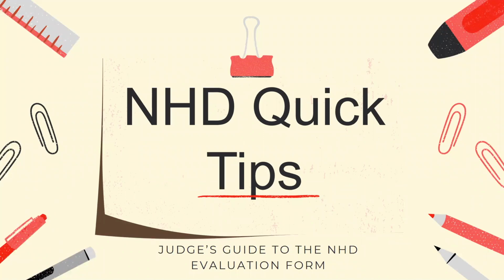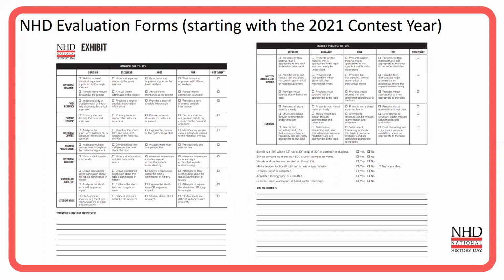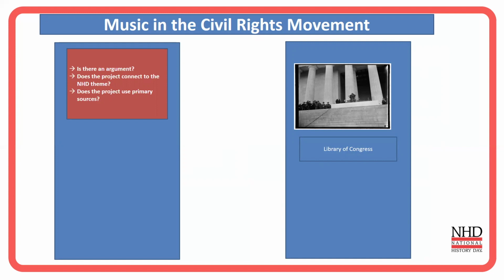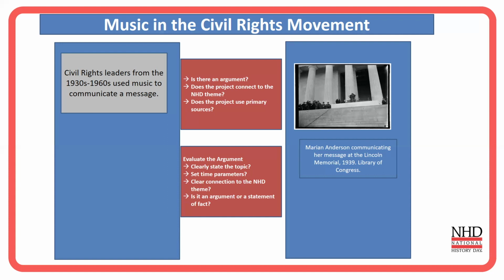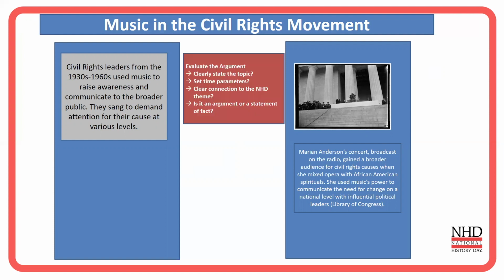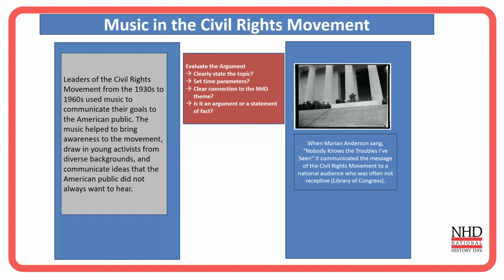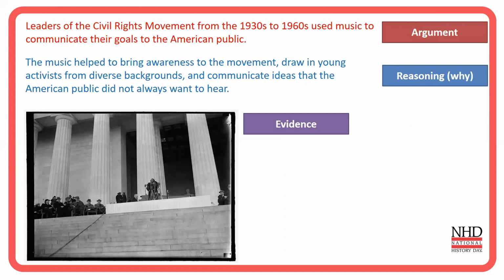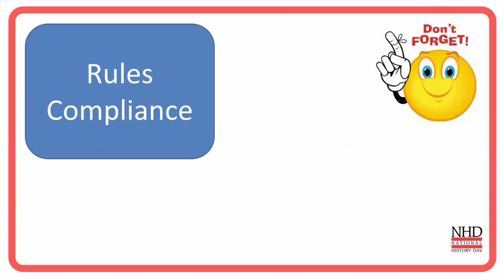NHD Quick Tip: A Judge's Guide to the NHD Evaluation Form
Join Lynne O'Hara, Director of Programs at NHD, as she gives NHD judges tips for evaluating NHD projects with the new evaluation forms.